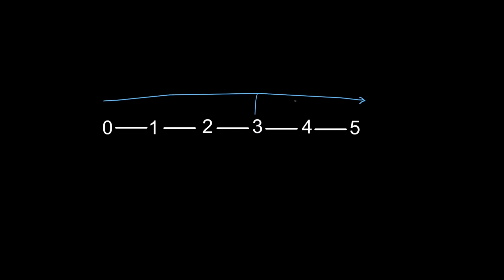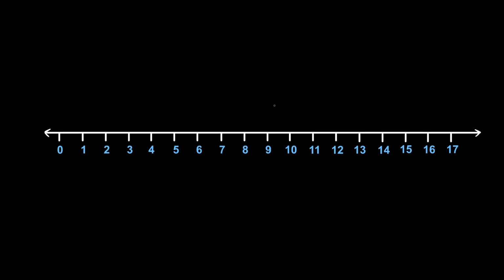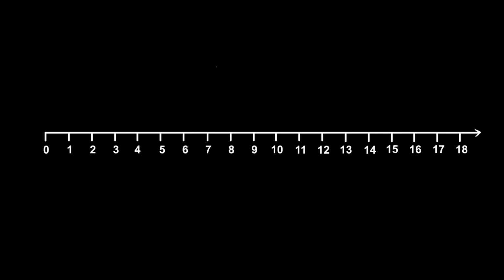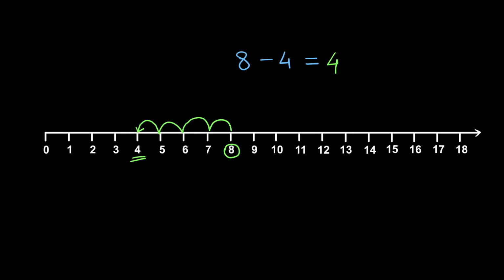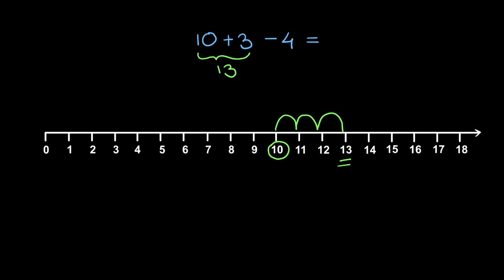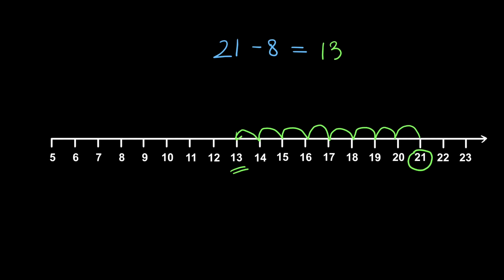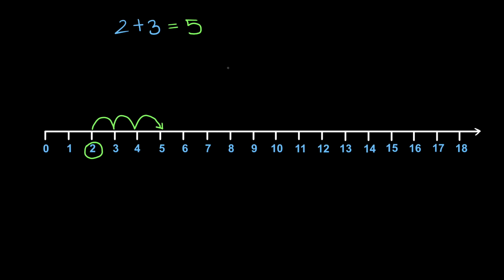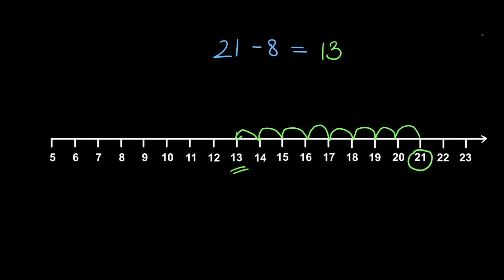Number Line Made EASY! Learn Bigger, Smaller, + & − in Minutes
Learn the number line in the simplest and most intuitive way!

In this video, we teach:

What a number line is
How to understand bigger and smaller numbers
How to use it for addition (jump forward)
How to use it for subtraction (jump backward)

Perfect for:

Building strong math foundations

This method focuses on understanding, not memorization, using simple visuals and step-by-step explanation.

👉 Try the practice questions along with the video!

Chapters:
00:00 Introduction
00:22 Pattern & Concept Origin (Crude Number Line)
01:31 Refined Number Line
01:58 Bigger & Smaller
02:29 Addition on Number line
03:28 Subtraction on Number line
04:25 Tricky Question both Addition & Subtraction
05:24 Key Concept: Offset Number Line
06:20 Revision
08:15 Outro